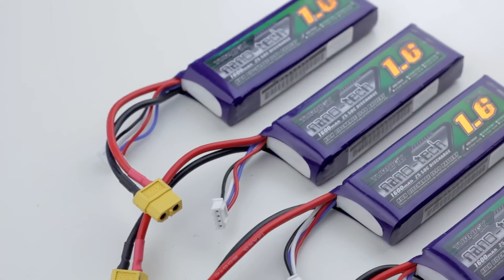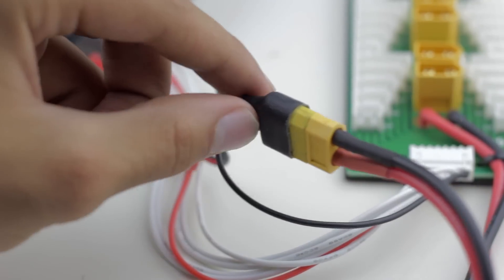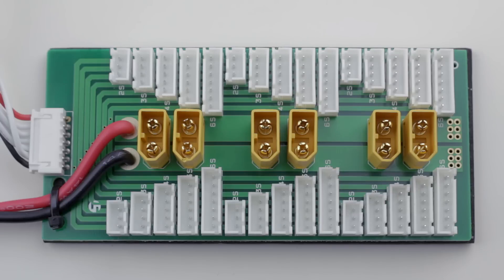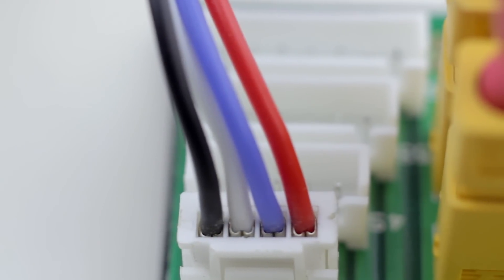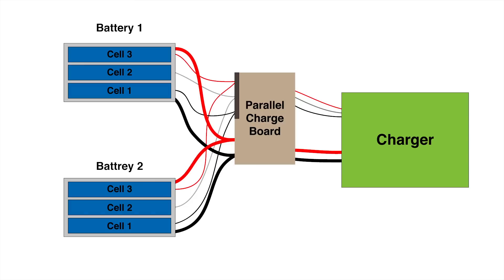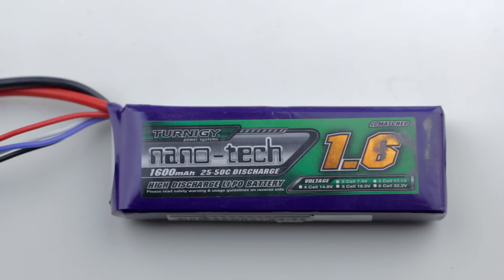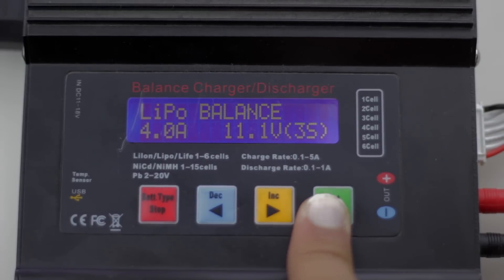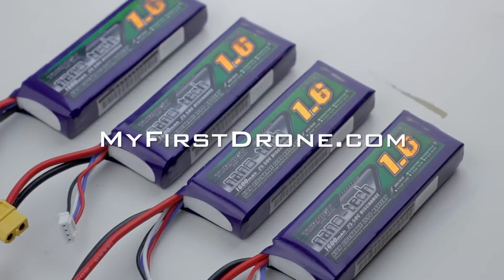How to Charge Multiple Lipo Batteries With Just One Charger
In this video, I go over how to charge multiple lipo batteries with only one charger. by using a parallel charger, you can cut down on charge times and not have to worry about plugging and unplugging batteries all day.